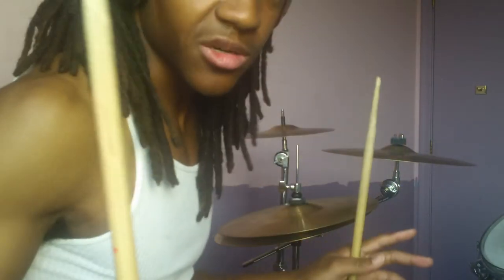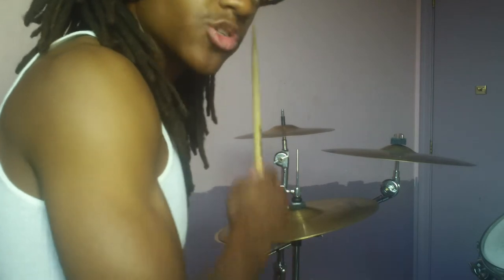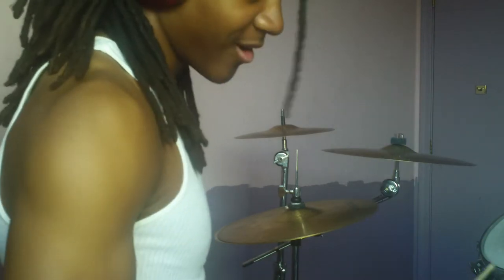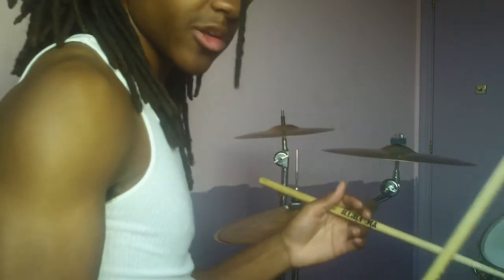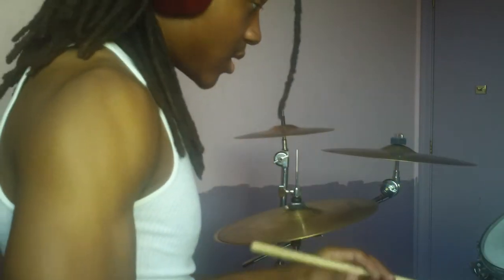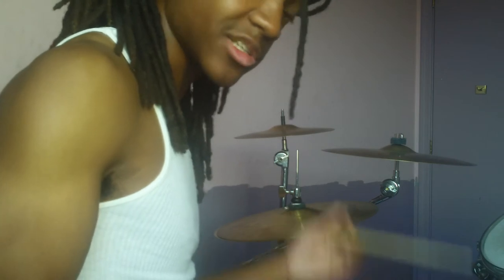Rodney Holmes' (Famous) Cowbell Groove Finally Broken Down and Explained!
[USE EARPHONES OR GOOD SPEAKER SYSTEM]

HEY! Was good youtube!? So I LOVE this groove and decided to write it down so I could play it too! This beat is HOT y'all and maaad fun! So enjoy. (You may need to turn it up especially at certain times in order to hear me well. Sorry bout dat)
PS - Big ups and shout out to my teach - Brett Frederickson! Without him I'd be illiterate with drum notation. Also would have a camera to record with either. lol

Anyway...ENJOY and SHARE if ya love it.
If not. DO IT ANYWAY XD